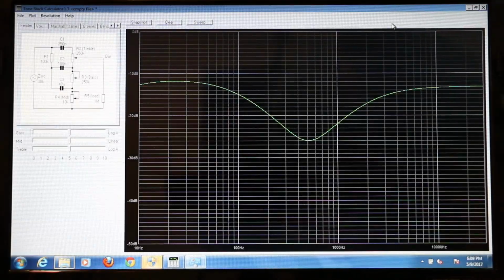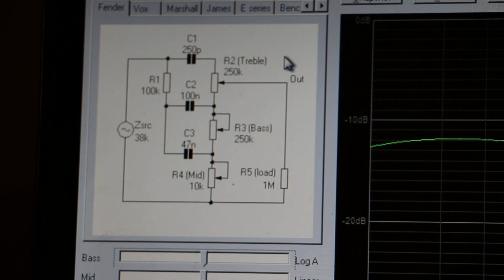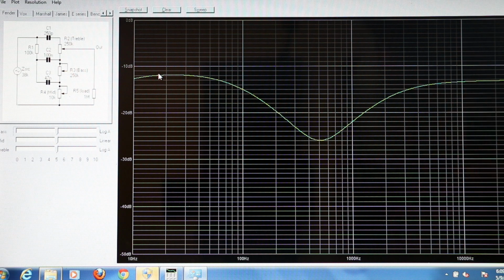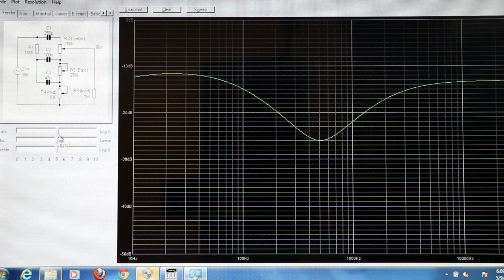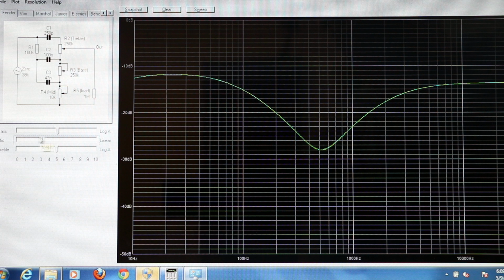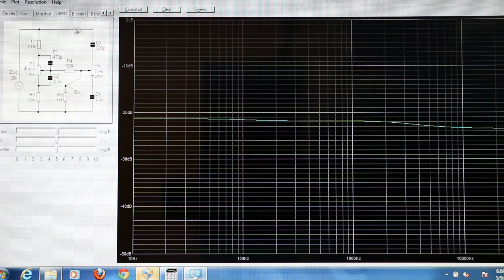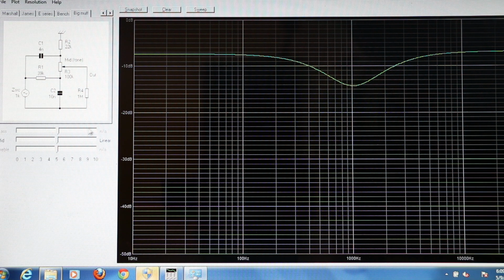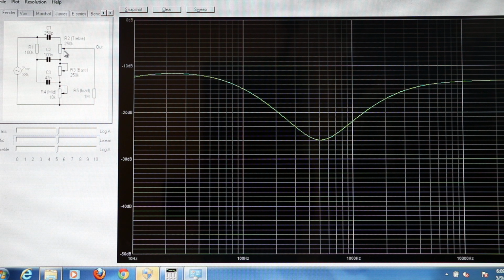The truth about EQ controls on amps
In this video, I explain a few simple basics about amp tone controls.

Why? Because I keep getting the question "Where do I set my amp EQ for a neutral or transparent tone?".

If you build amps, pedals, or know much about electronics, you'll realize that I'm not going into super depth here. This video isn't aimed at you - it's aimed at the guitar playing public who struggle with "where should I set my amp controls?".

It's a short-ish video, but hopefully it'll help a person or two.

There's a poll under the "i" in the top corner. Why? I dunno. Sounded like fun.

First one to guess my birthday before June 1, 2017 wins a free t-shirt. Post your guess in the comments. (**Edit: This is now closed, its already been won!**)